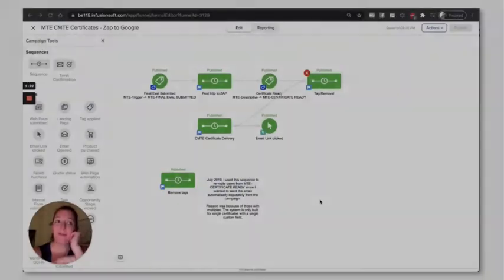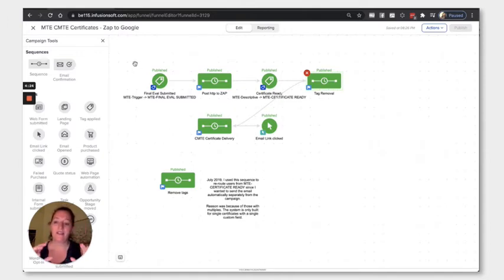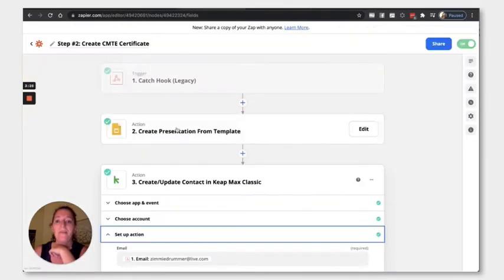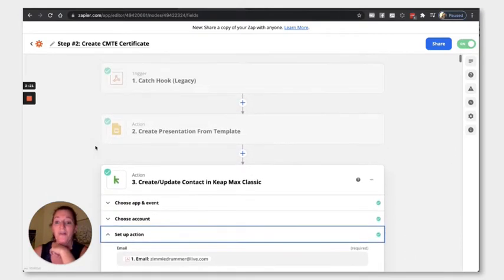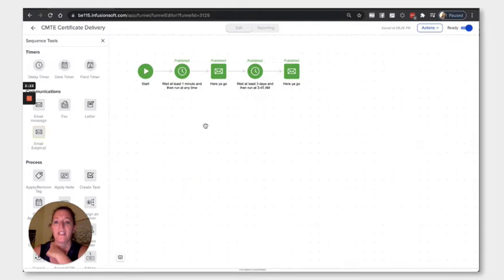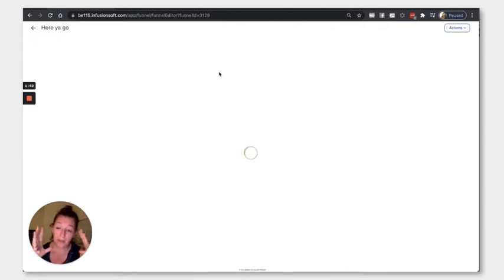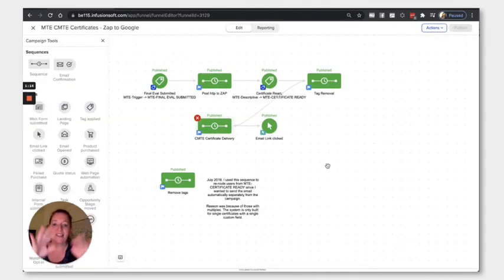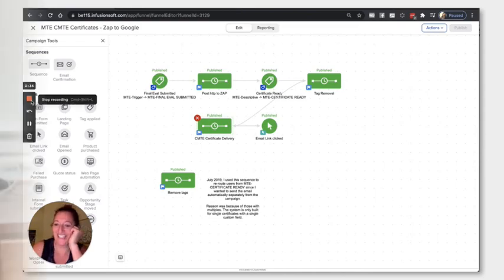Creating Certificates automatically [with Zapier and Google Slides] | Monkeypod Marketing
Here's a breakdown of a valuable Zapier recipe that Kat uses in her business, Music Therapy Ed.

It initiates when someone submits a google form to indicate they've completed a course, then Zapier pops their information into a google slide template, and spits out a PDF certificate which is delivered to the student via Keap.